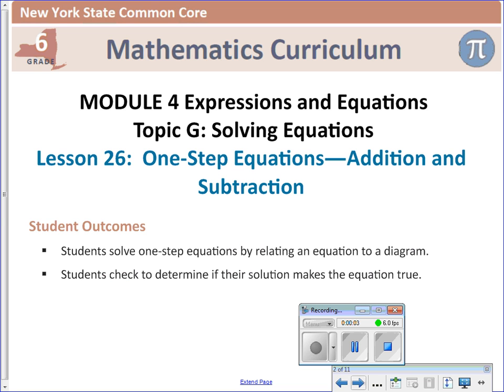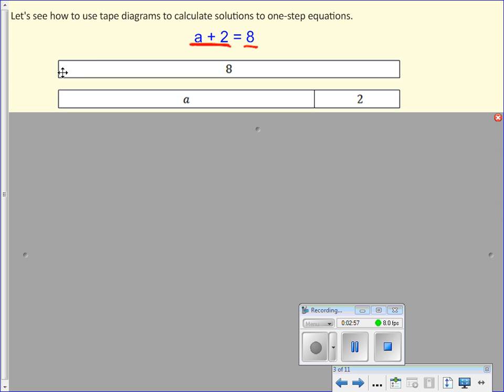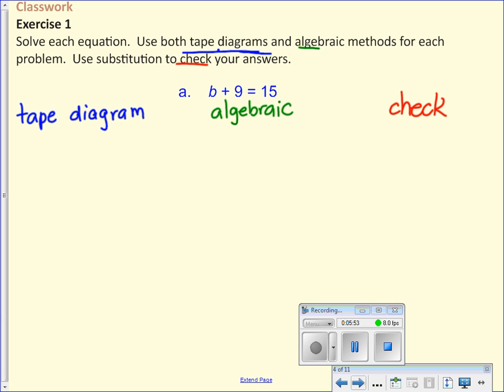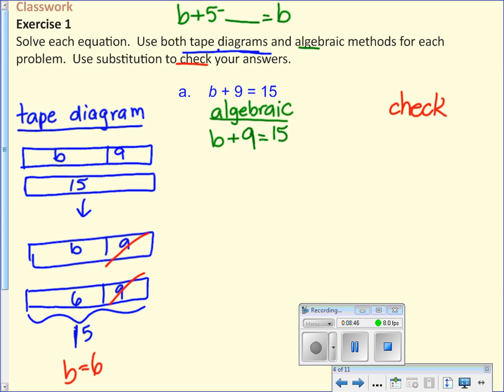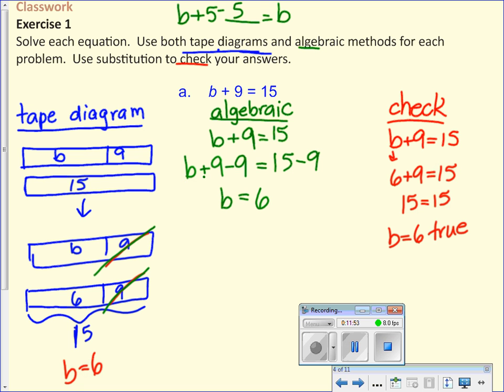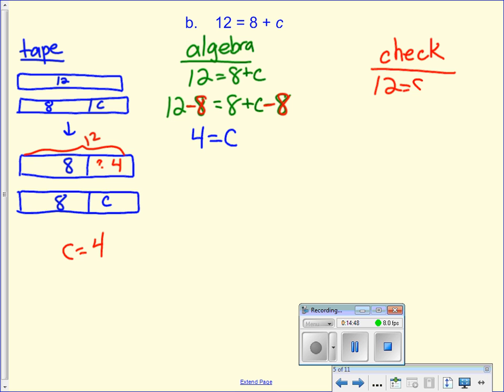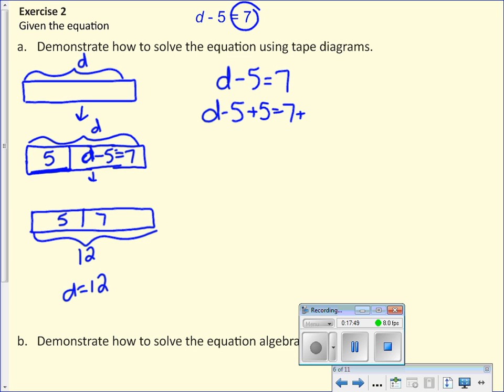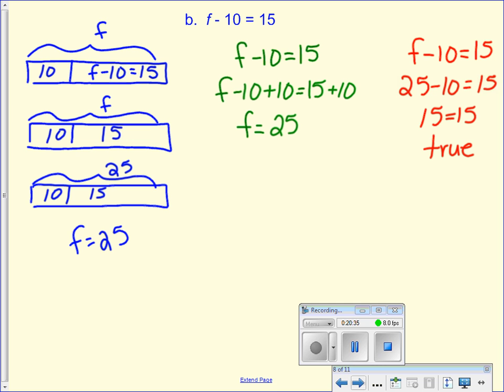Mod 4 Lesson 26